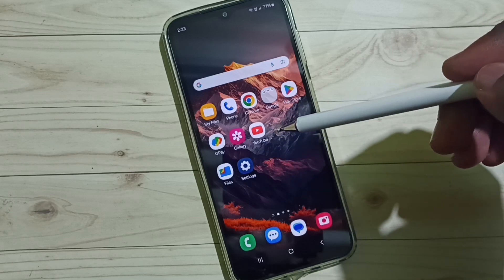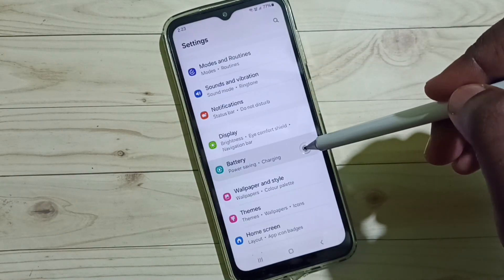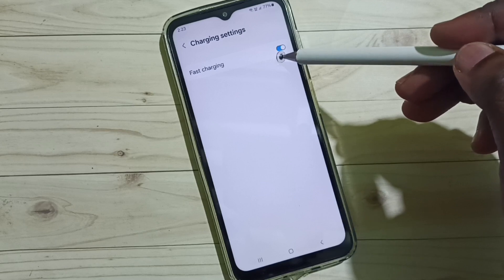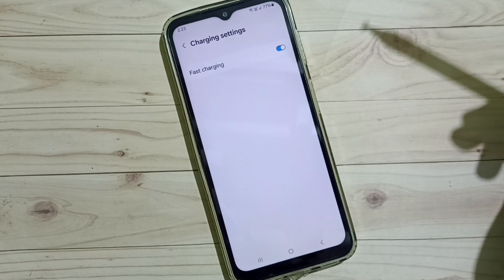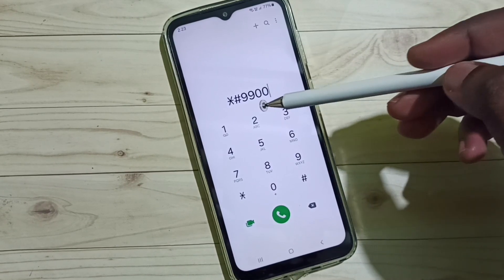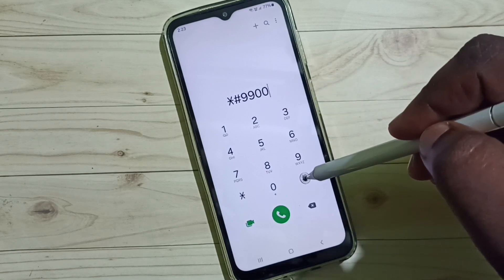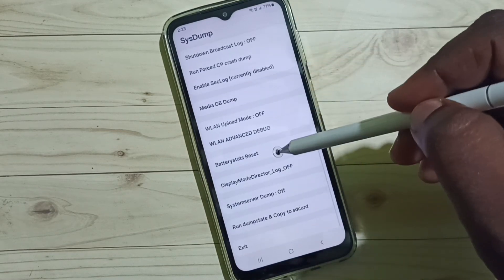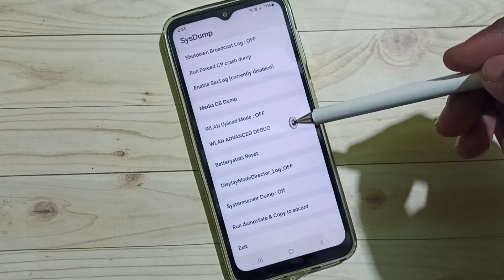[2 Ways] Fix Issue Fast Charging Not Working on Samsung Galaxy A15 5G | Cable Charging Issue -Solved